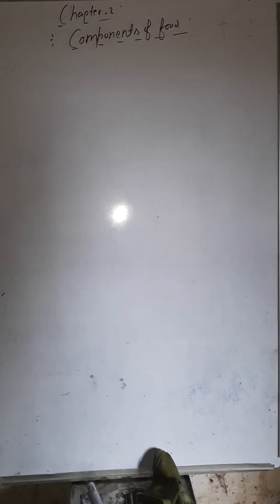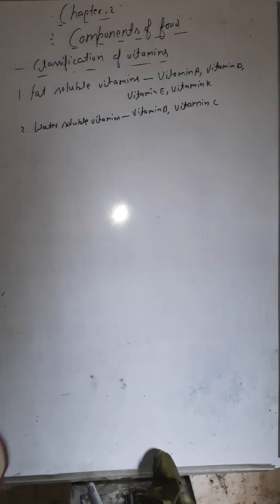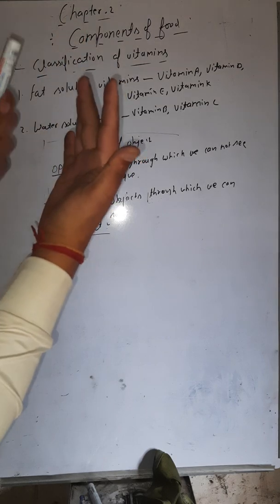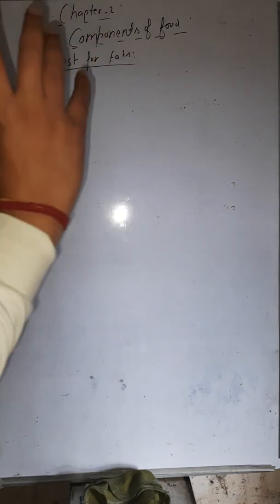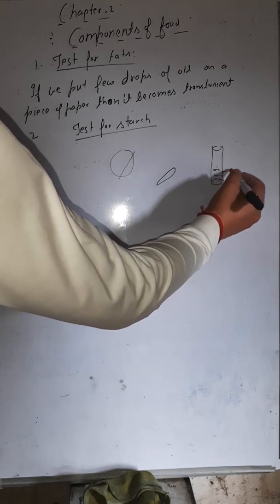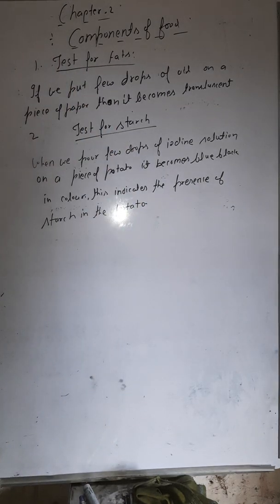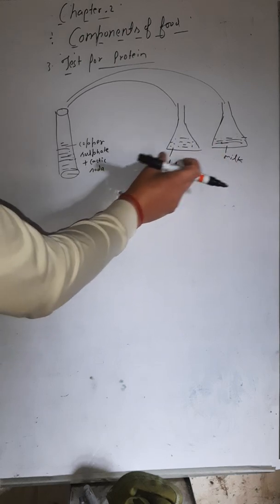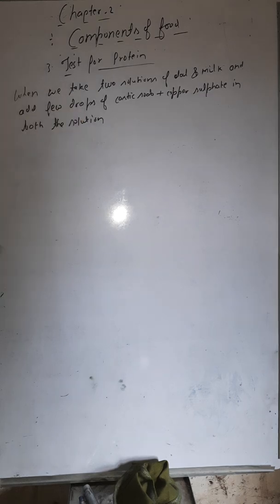Science for class6th, Chapter2, Components of food,Part2